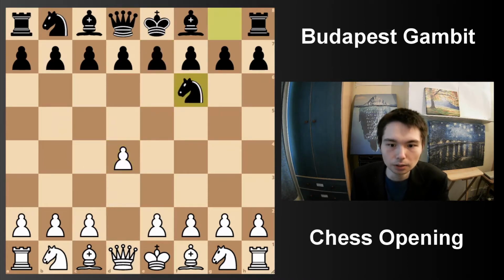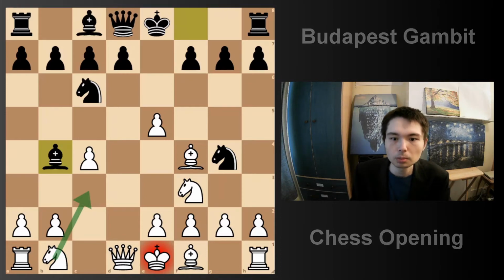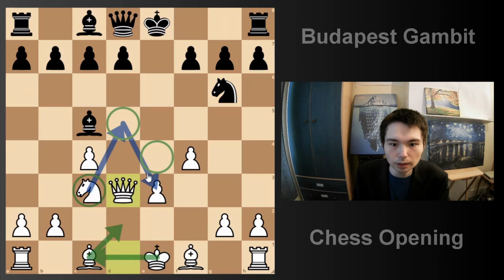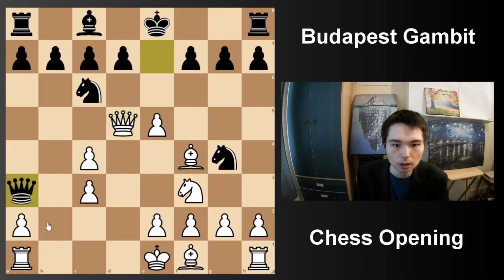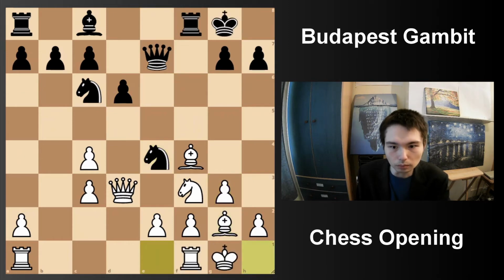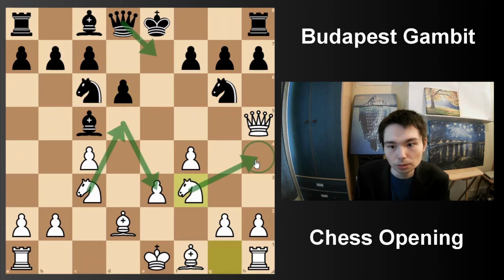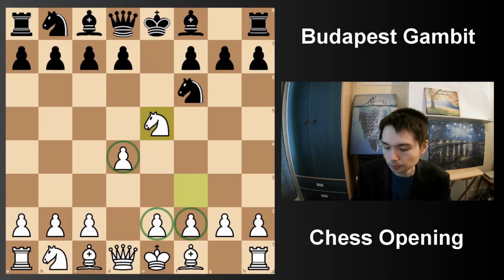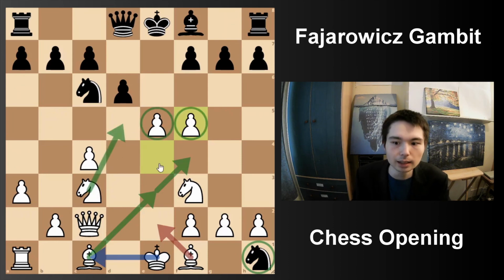Budapest Gambit, but how to beat it in chess!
There are so many gambits in chess. I show many ways you can play against the Budapest Gambit.

Time Stamps
00:00 Budapest Gambit Intro
01:33 Budapest Checkmate in 8 moves
03:05 Aggressive Option 1
04:21 Bishop to f4
08:05 Aggressive Option 2
09:26 Aggressive Option 3
10:53 Psychology
11:33 Budapest Gambit's Tricky Cousin!
13:27 Next Steps: Building a community!

Use suggestion when suggesting a game to analyze. Thanks.

The Budapest Gambit in chess, but how to beat it!
Budapest Gambit, but how to beat this chess opening!